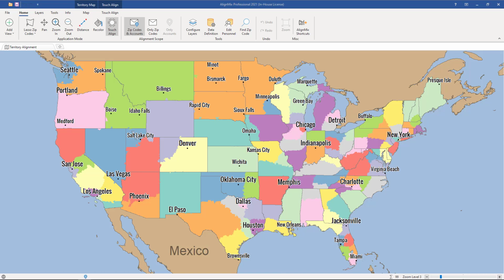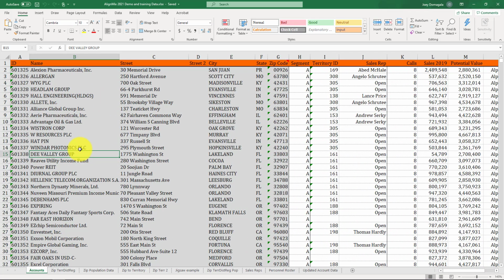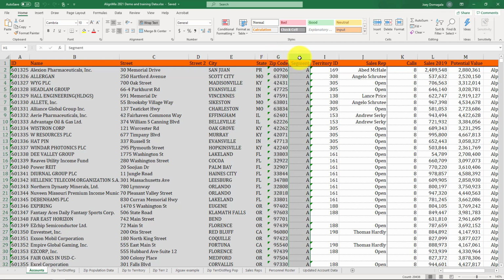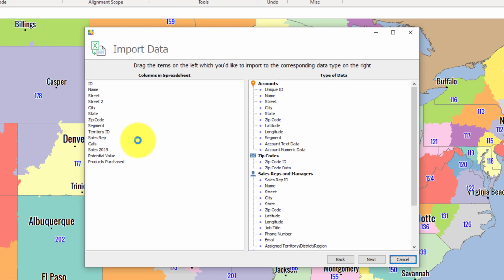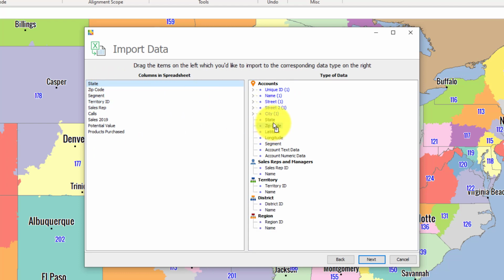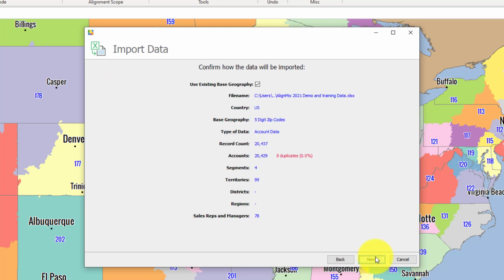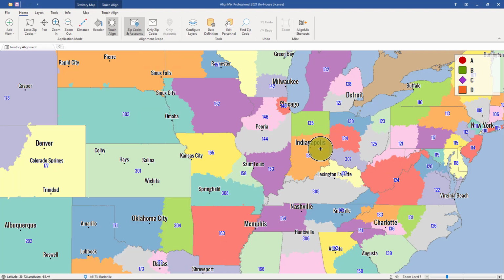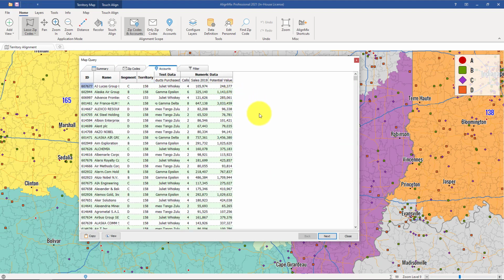Sales Account Import into Existing Map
Seamless Integration: Account Import into Existing Map with AlignMix | Sales Territory Design Tutorial

Description:
🚀 Maximize your sales territory efficiency with AlignMix's 'Account Import into Existing Map' feature! In this tutorial, we guide you through the seamless process of importing account data into an existing map, leveraging your CRM or other mapping platforms for a comprehensive sales territory design.

🗺️ Key Steps Covered:
✅ Data Import Mastery: Learn how to effortlessly import account data from Excel, ensuring a smooth transition for your existing sales territory map.
✅ Territory Creation During Import: Discover how AlignMix allows you to create sales territories at the account level during the import process, providing a foundation for further optimization.
✅ Geographic Territory Integration: Explore the next steps, including importing a zip-to-territory file or utilizing the clean alignment tool to transform account-level territories into geographic sales territories.

🚀 Why Choose AlignMix for Account Import into Existing Map?
1️⃣ Efficient Data Utilization: AlignMix seamlessly integrates with your CRM or existing mapping platform, allowing you to use Excel data for a swift import process.
2️⃣ Real-Time Territory Creation: Create sales territories at the account level during import, establishing a starting point for strategic optimization.
3️⃣ Geographic Precision: Easily transition account-level territories into geographic sales territories using AlignMix's additional tools, ensuring accuracy in your sales strategy.